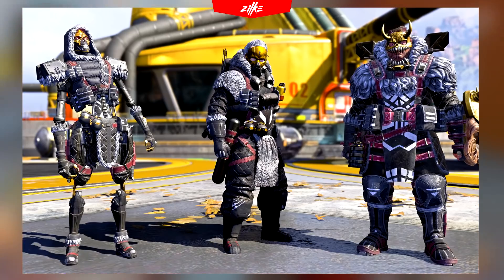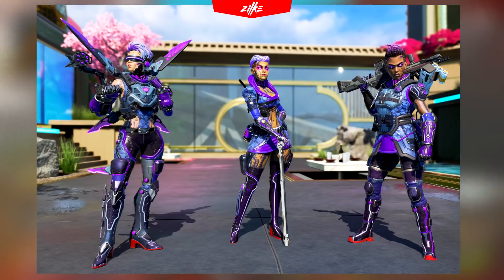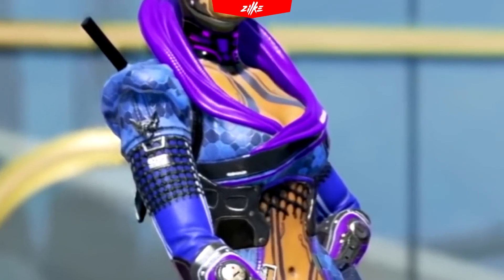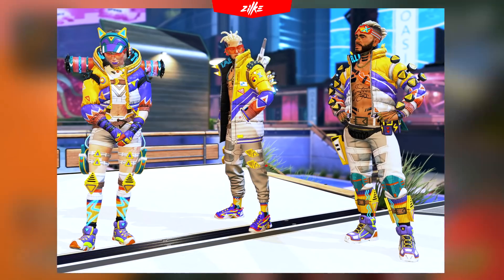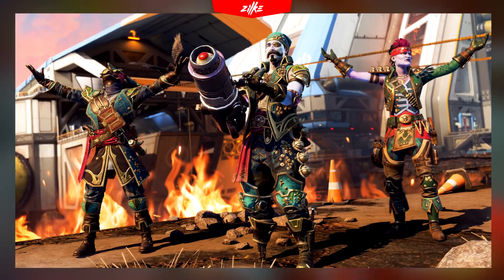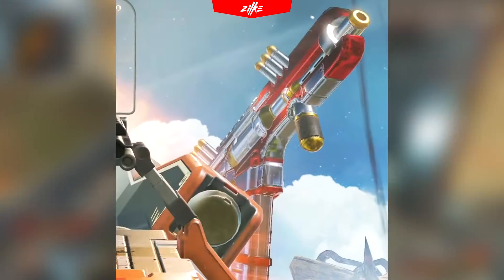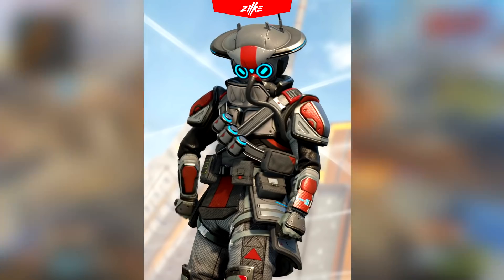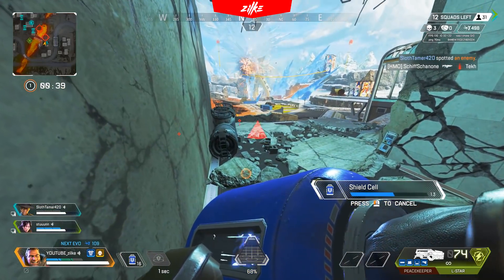SEASON 12 ANNIVERSARY EVENT SKINS 😎😎😎 × Apex Legends